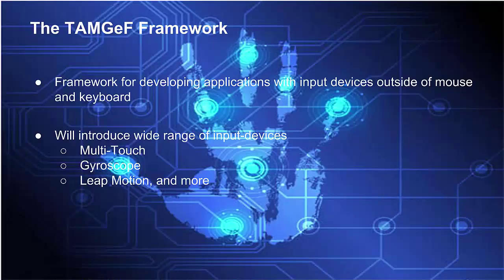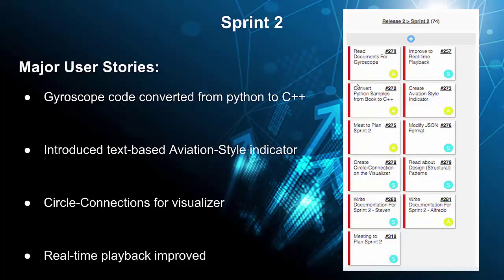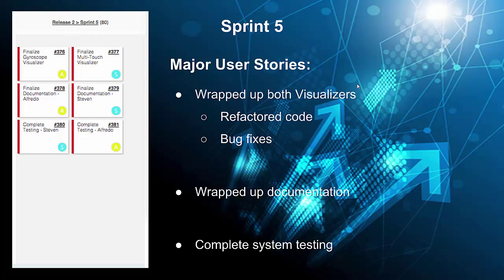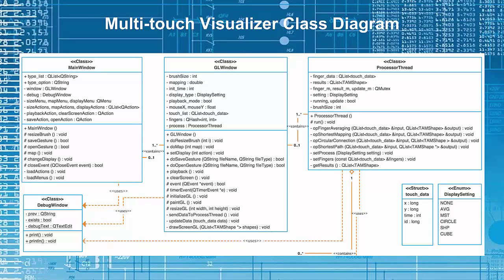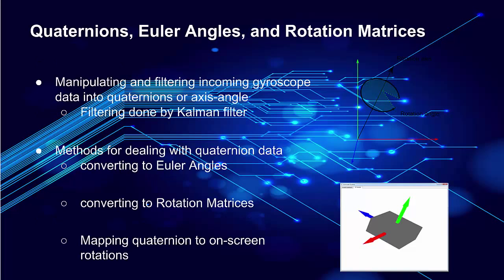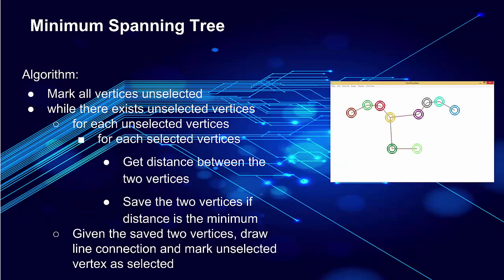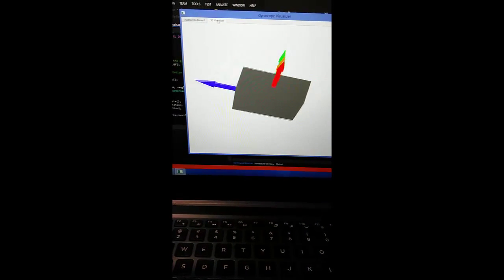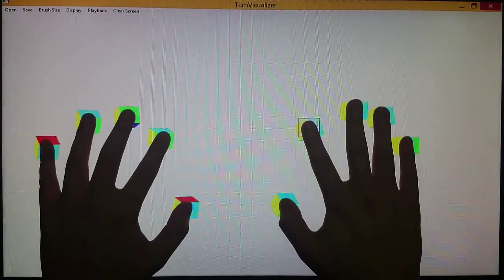FIUSCIS-SeniorProject-2015Summer-TAMGeF-IntroVideo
Introductory Video for Touch-MidAir-Gesture Framework